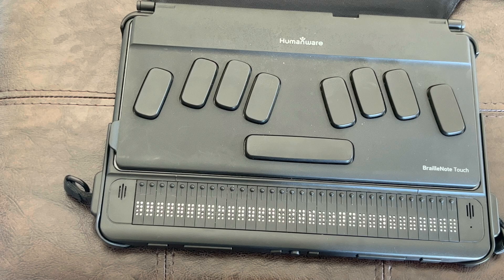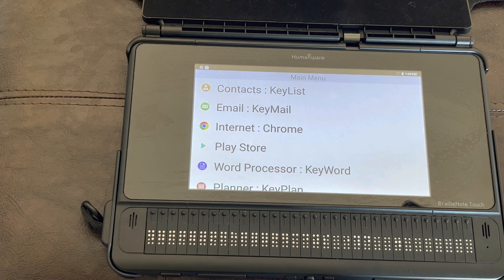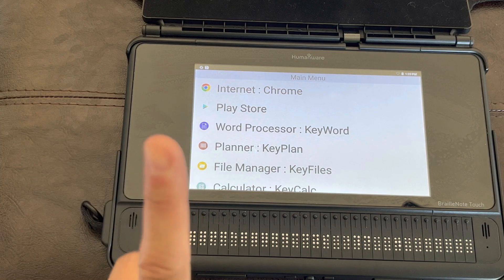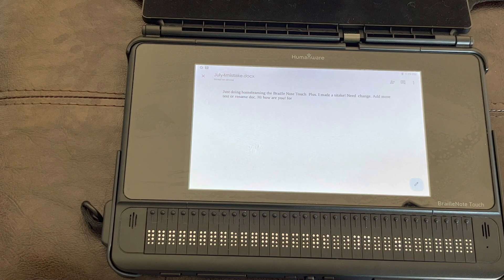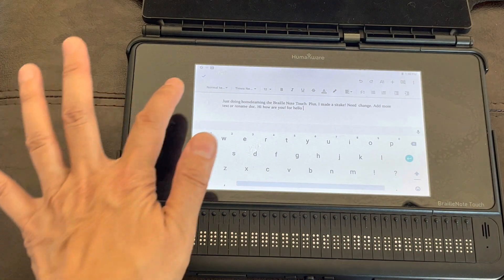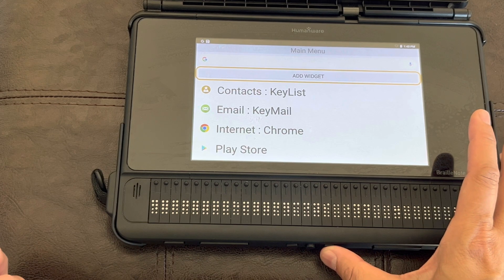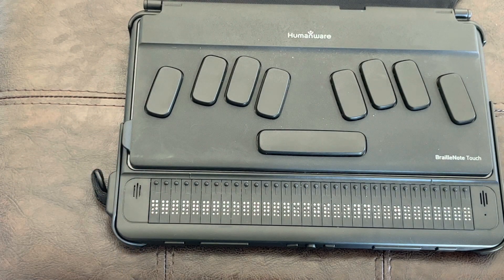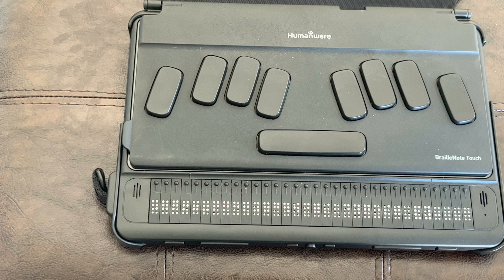Video Tutorial: how to disable and enable KeySoft on the BrailleNote Touch Plus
This how-to video is geared toward students, parents, teachers, paraprofessionals, IT,  and anyone that will be supporting the student who uses the BrailleNote Touch Plus.  An example in the tutorial will show you what you can do when KeySoft is off.  A sighted user does not need to know how KeySoft works on the device or have a lot of experience to help the user.

Why would you turn KeySoft off?  As an IT person, you may need to help set up the device for the student.  Parents, teachers, or paraprofessionals may want to check on the student's document or help the student navigate the internet.  A new user may need assistance with finding a file.  These are just some examples of why KeySoft would be disabled.

1.  To disable KeySoft - press both volume buttons at the same time.  You will hear "KeySoft off".  KeySoft is now disabled.
2.  To enable KeySoft - press both the volumes buttons at the same time, as you did when you disable it.  You will hear "KeySoft on".  KeySoft is now enabled.